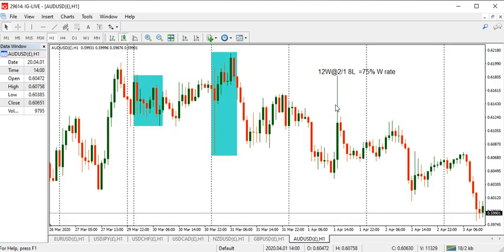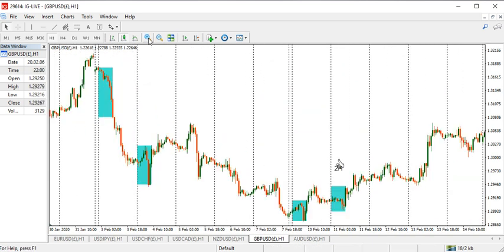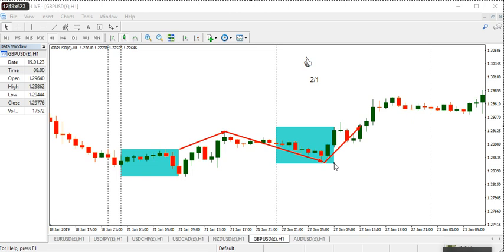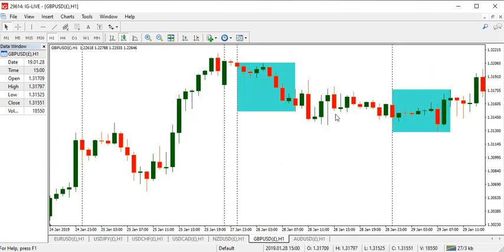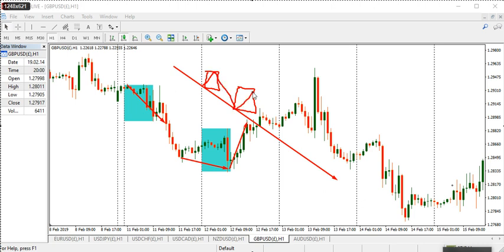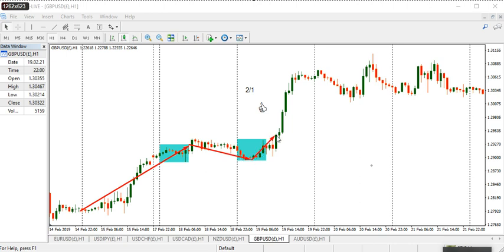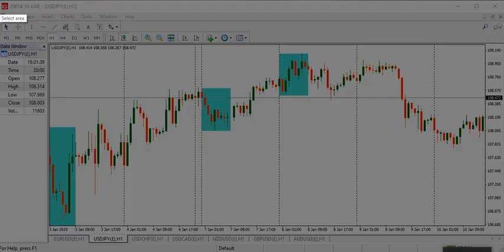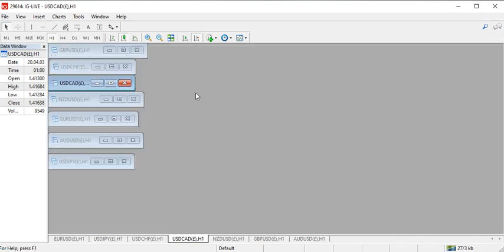Box Breakout Forex High Win Rate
This system uses a combination of trend and market maker cycle/method to zone in on high probability box breakout trades.